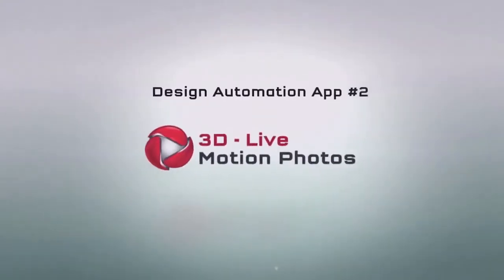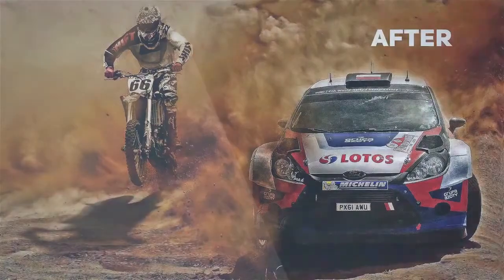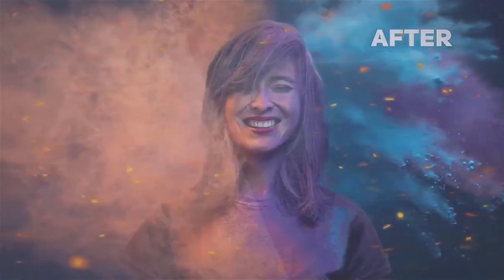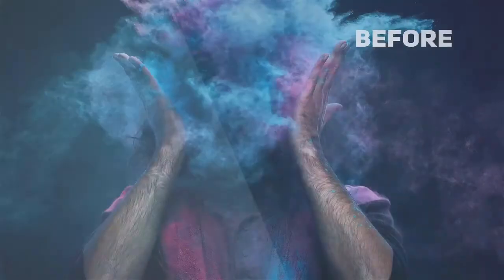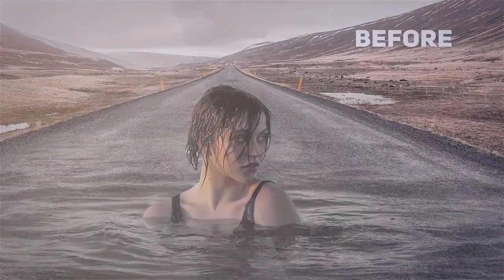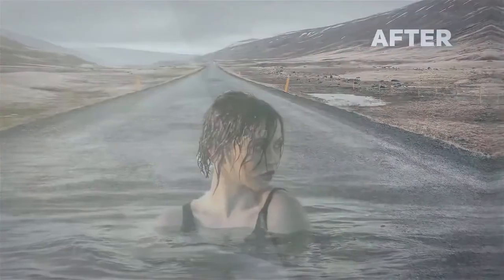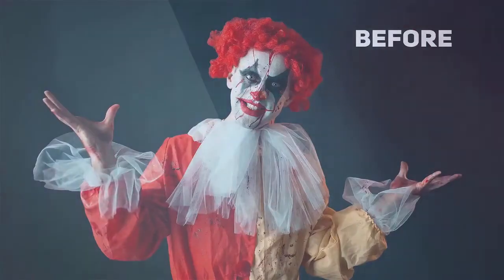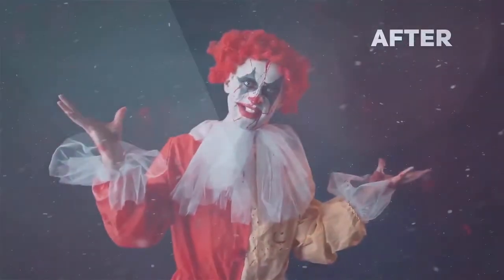REVIEW - Design Beast Automation App #2 -3D Live Motion Photos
Transform boring still photos into dynamic 3D moving visuals with stunning effects to wow your audiences and stand out from the crowd.

Dynamic moving visuals are proven to get up to 10 times more engagement than regular still photos. This is perfect to grab more eyeballs, get more clicks and slash your ad costs by half or more.

Make a memorable impact on your audiences by adding dazzling effects like snow, rain, clouds, smoke and various other motion design elements to your photos instantly.